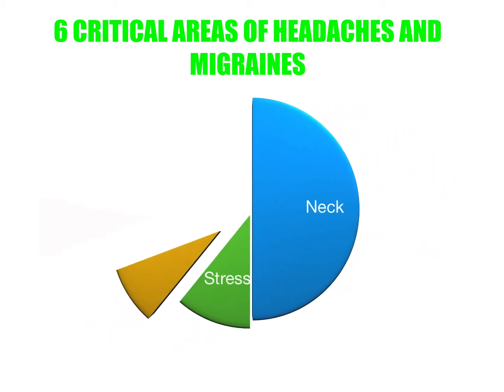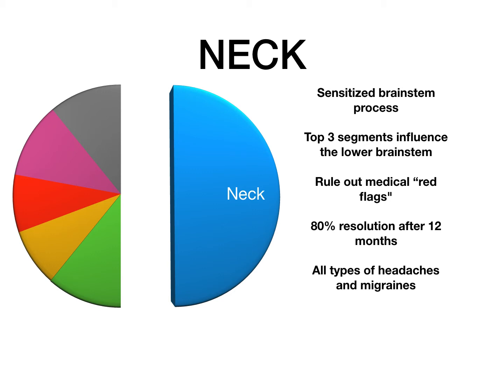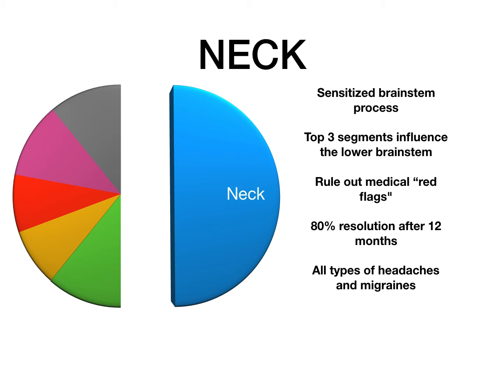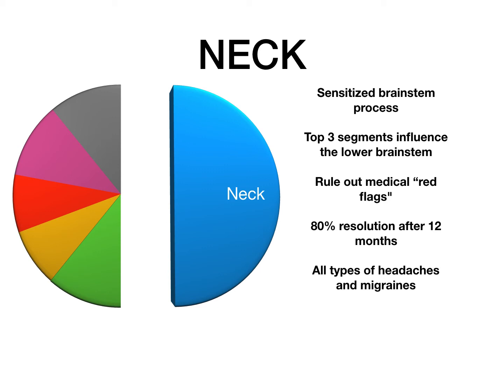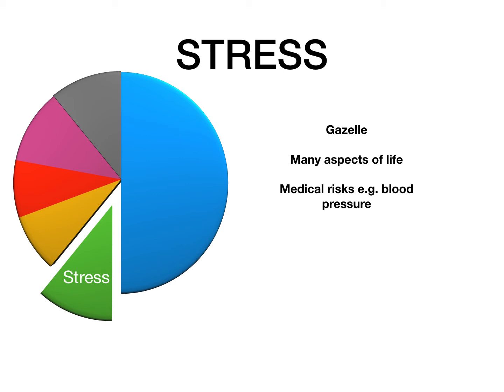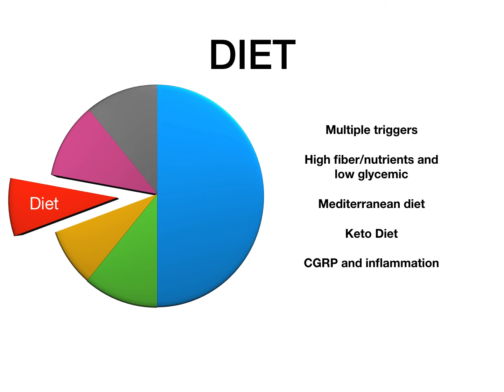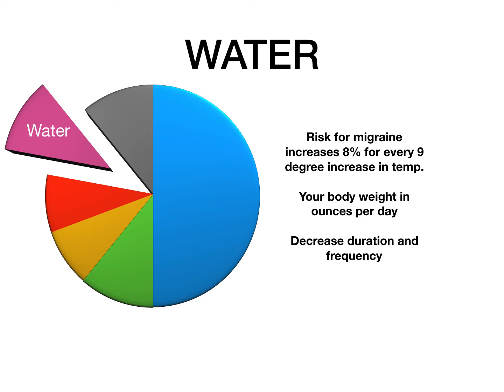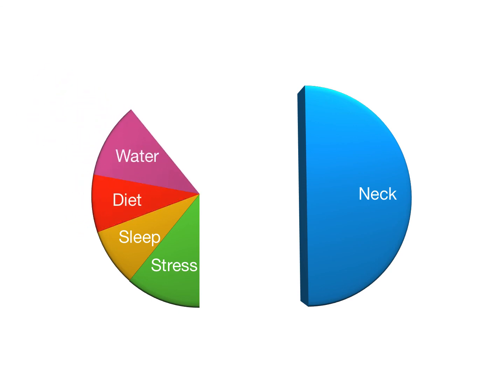6 criticial areas of headaches and migraines